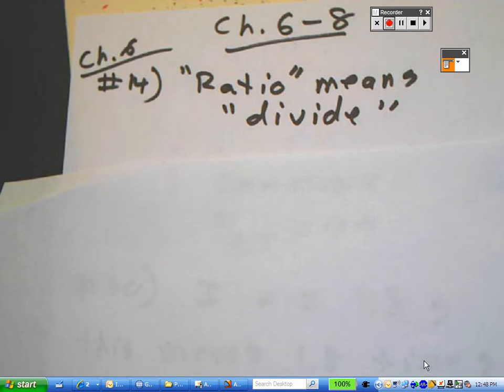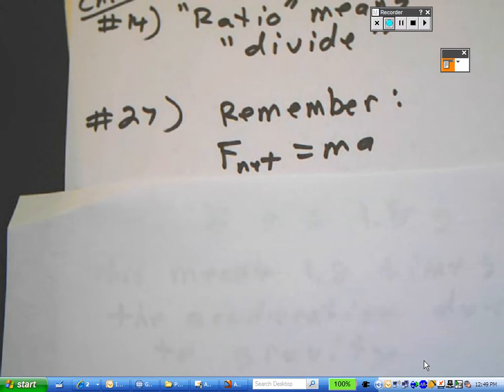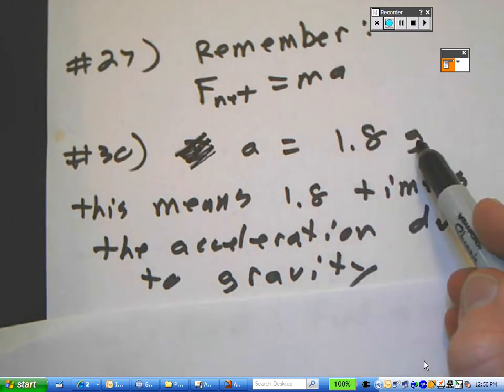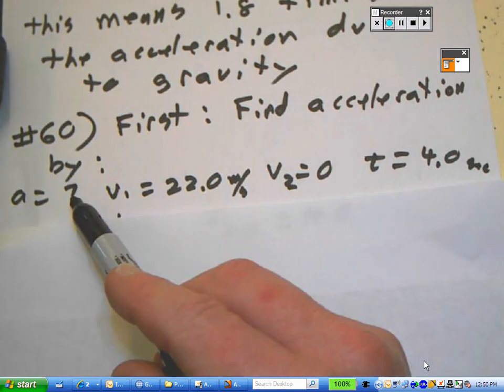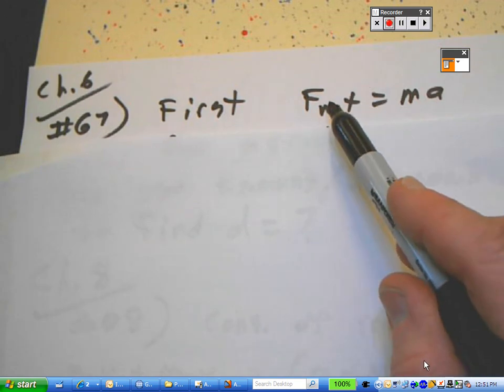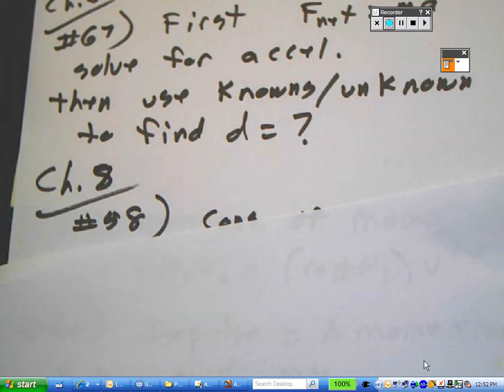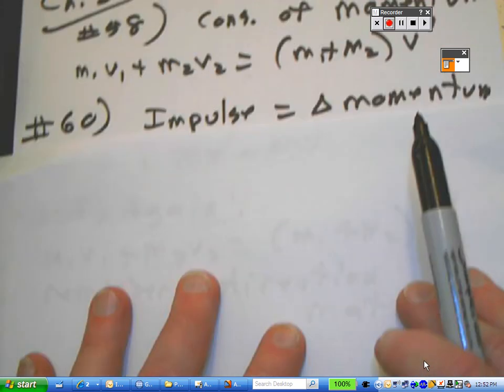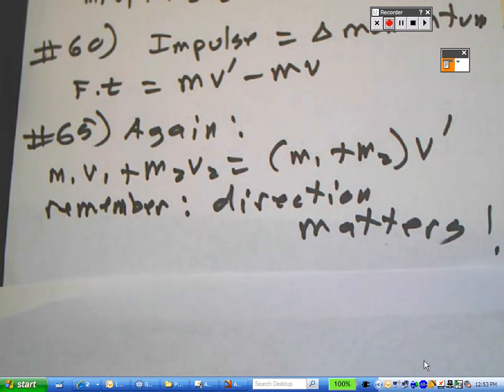Conceptual Physics Ch 6 8 Text Assignment Hints